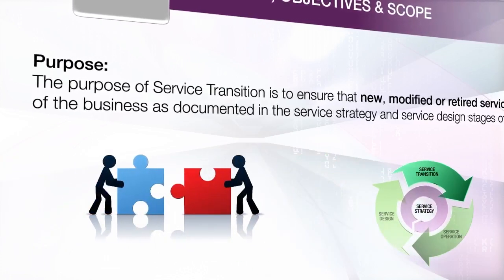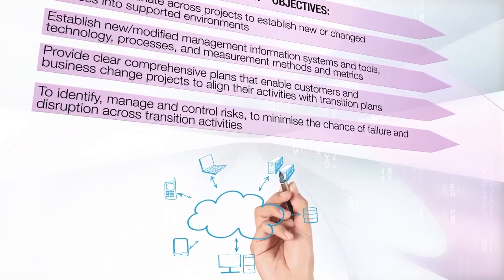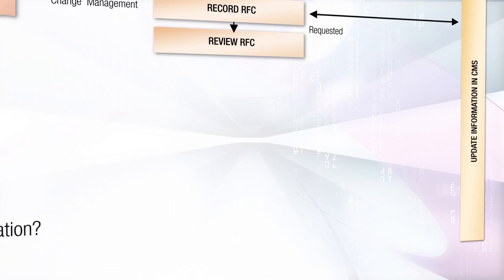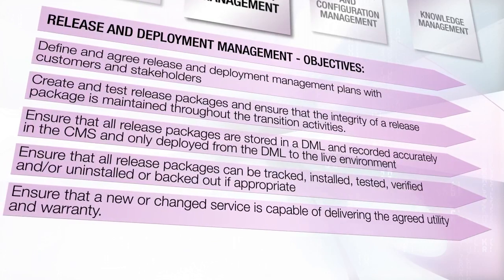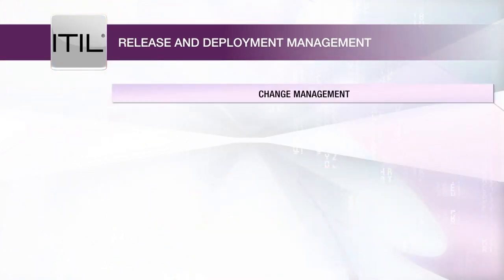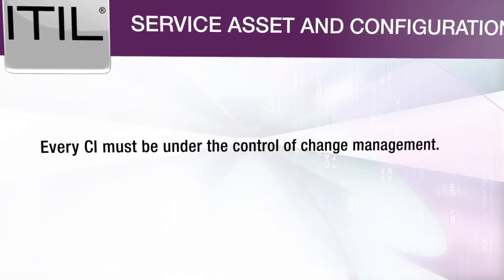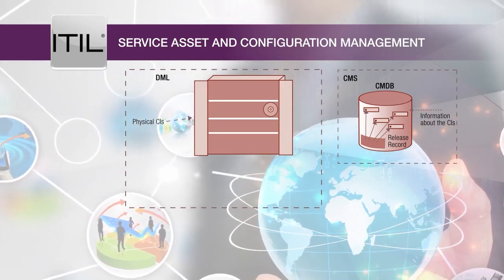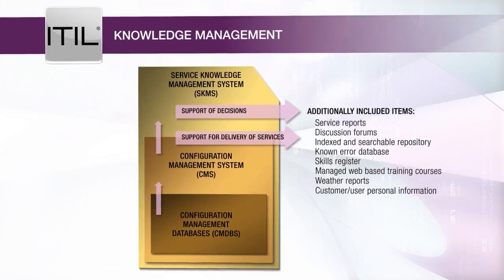SM-M5: Service Management - Service Transition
This video module covers the key objectives associated with the Service Transition stage. Service Transition marks the point in the ITIL Service Lifecycle where the service design package becomes reality and is deployed into the live environment. This part of the lifecycle is where other complementary frameworks such as PRINCE2 and MSP would add value.

Given that the range of changes that could be made to a service could be small improvements all the way through to significant change, the scope of service transition is also significant.

The scope includes the development and improvement of capabilities for transitioning new and changed services into supported environments, including release planning, building, testing, evaluation and deployment. The publication also considers service retirement and transfer of services between service providers. The guidance focuses on how to ensure that the requirements from service strategy, developed in service design, are effectively realised in service operation while controlling the risks of failure and subsequent disruption.

This includes:
• Managing the complexity associated with changes to services and service management processes
• Allowing for innovation while minimising the unintended consequences of change
• Introducing new services into the live environment
• Managing changes to existing services, such as the expansion, reduction, change of supplier, acquisition or disposal of sections of user base or suppliers, change of requirements or skills availability
• The decommissioning and discontinuation of services, applications or other service components
• And the transfer of services to and from other service providers.
There are  number of objectives which service transition is specifically looking to achieve, namely:
• To effectively and efficiently plan and manage service changes
• To ensure that all risks that relate to new, changed or retired services are managed
• To ensure Successful deployment of service releases into supported environments
• To ensure that the correct expectations on the performance and use of new or changed services have been set
• To ensure that the changes to service create the expected business value
• To ensure that good-quality knowledge and information about services and service assets is provided to those that need it.
These objectives can only be achieved if a number of key activities occur during the service transition lifecycle stage. These include:
• Planning and managing the capacity and resources required to manage changes to the existing services
• A rigorous framework for testing and confirming the capabilities of a service and for managing risk of deployment, before deployment
• Ensuring the integrity of service assets is maintained